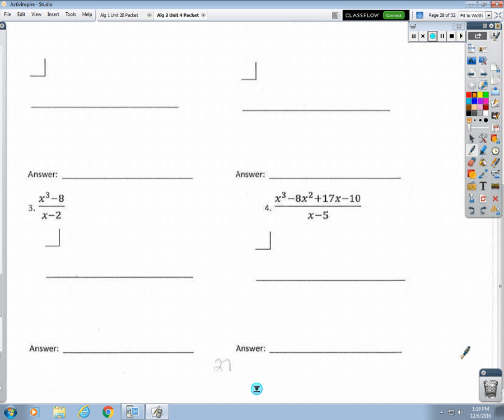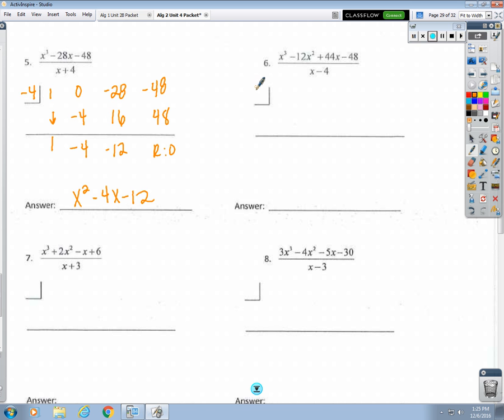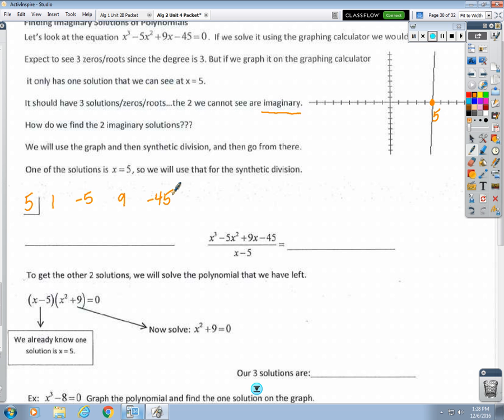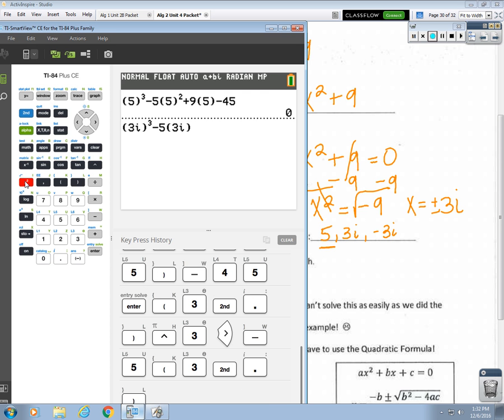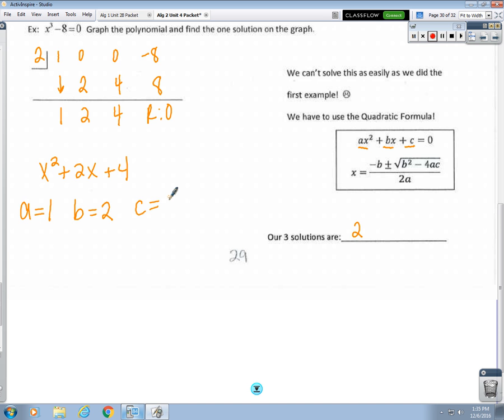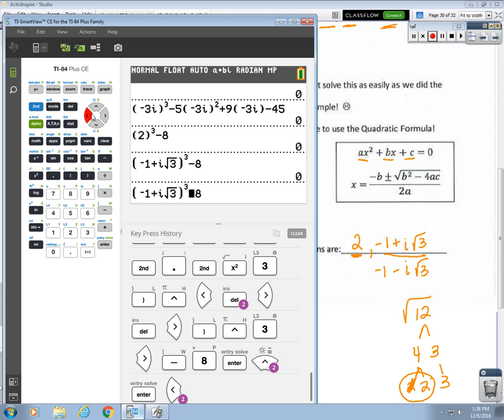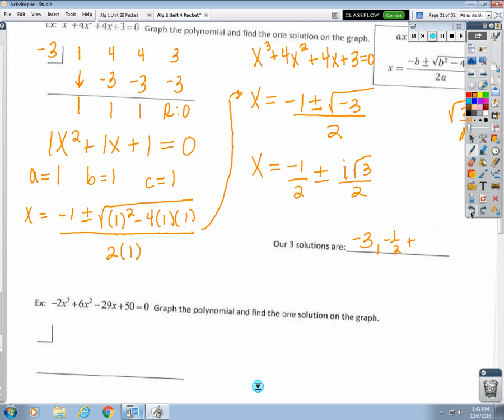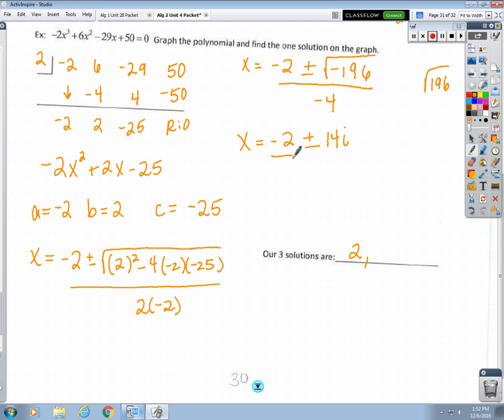Alg 2 Unit 4 12 6 16